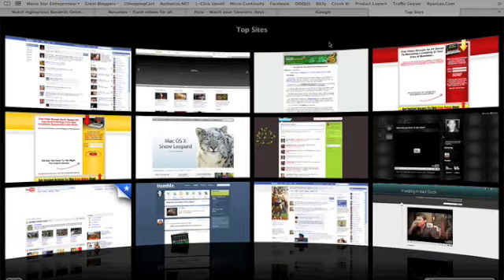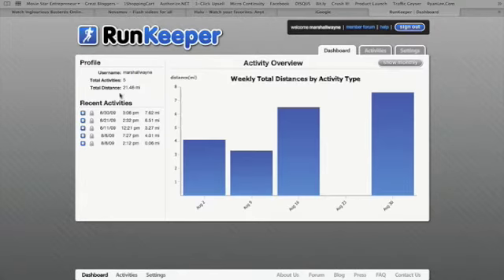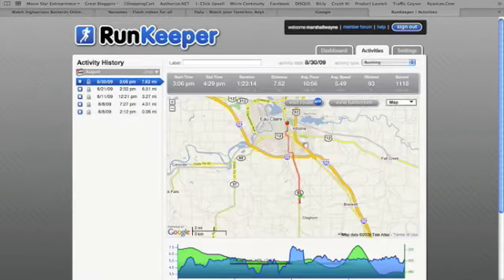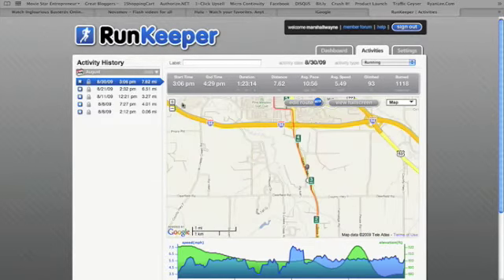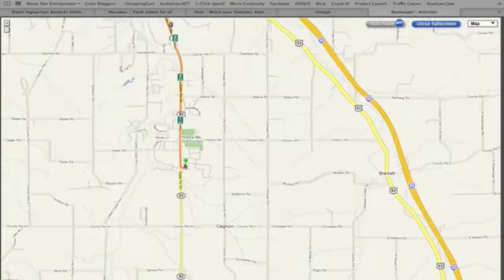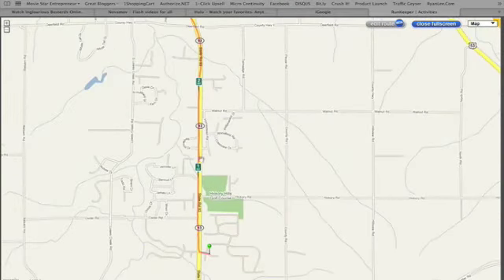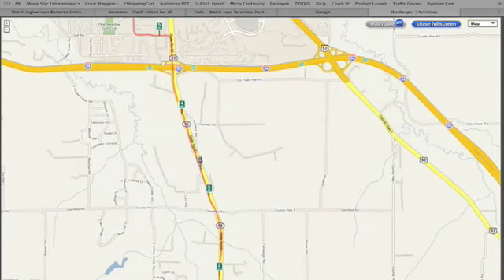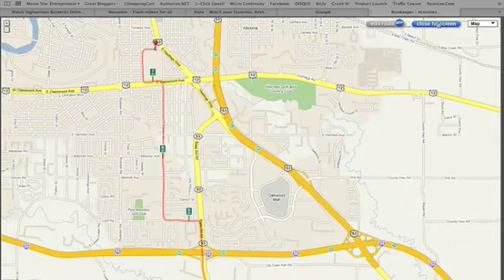Marshall Donnerbauer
Marshall Donnerbauer showing a new running application on the iPhone 3gs